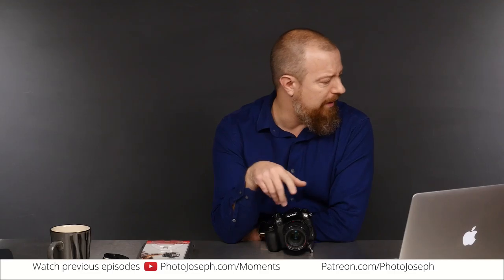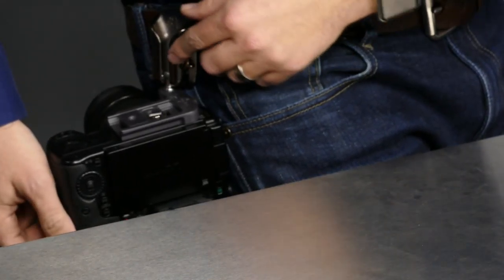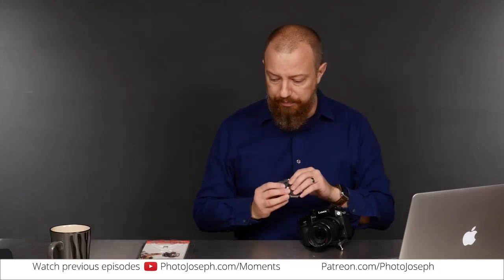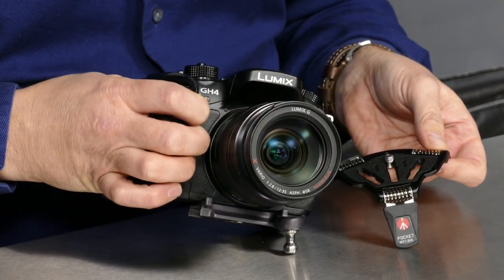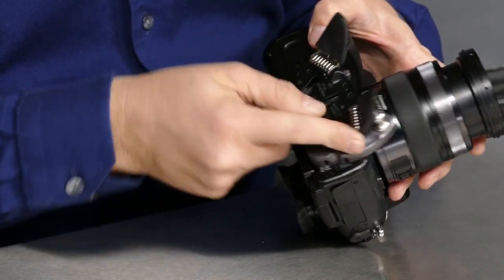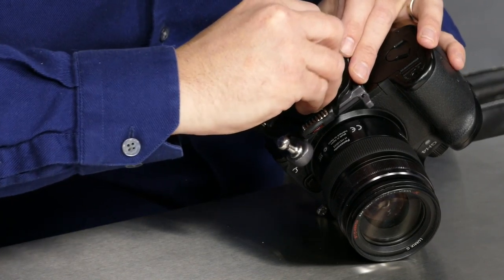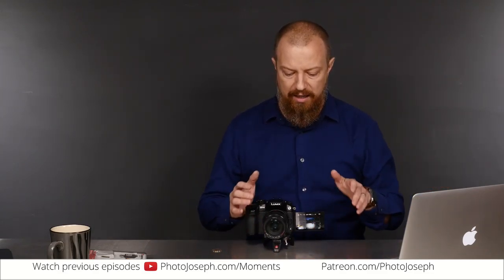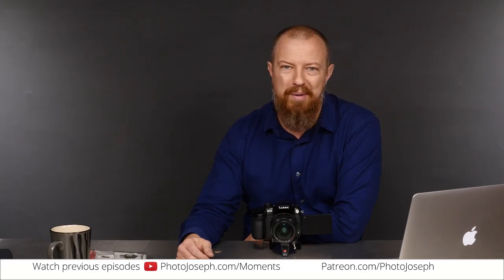Manfrotto Pocket Tripod MP3-BK — PhotoJoseph’s Photo Moment 2016-11-16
Let's have another look at the Spiderlight holster, as well as an awesome accessory for it on the next PhotoJoseph’s Photo Moment!

Things mentioned in the video:
Manfrotto mp3-bk